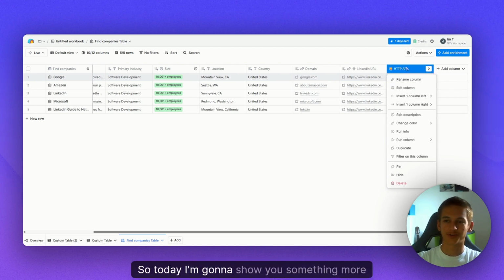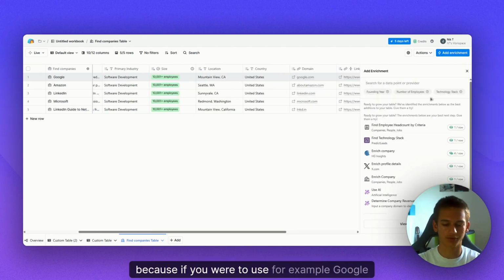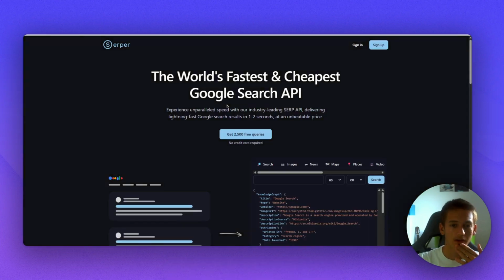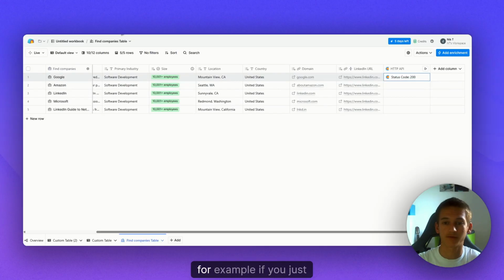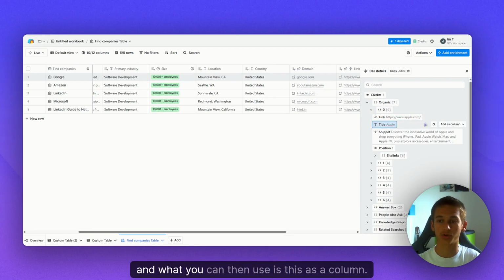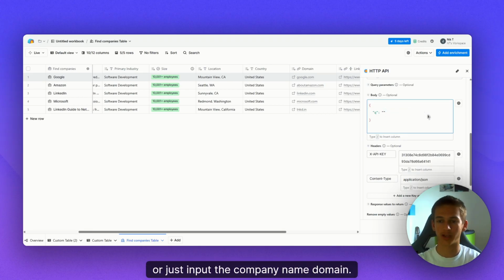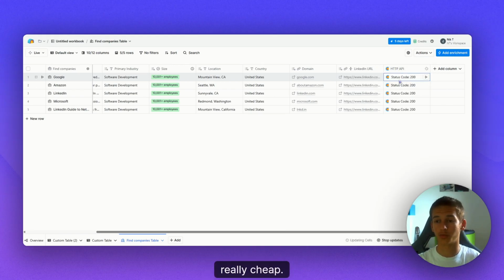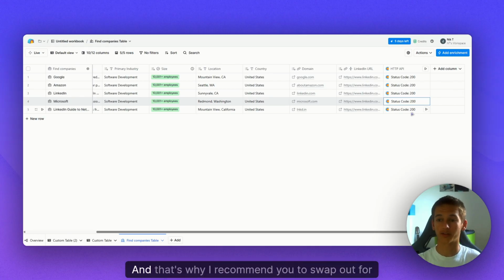How To Use Serper Dev To Scrape Google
This is a tutorial about Serper Dev - a cheap Google search scraper.